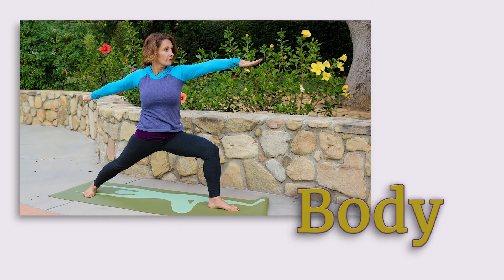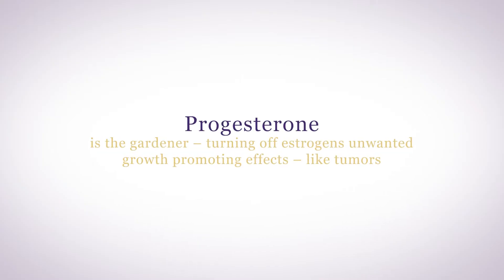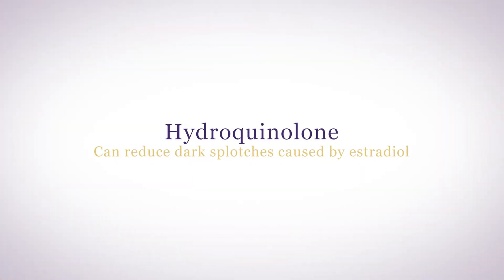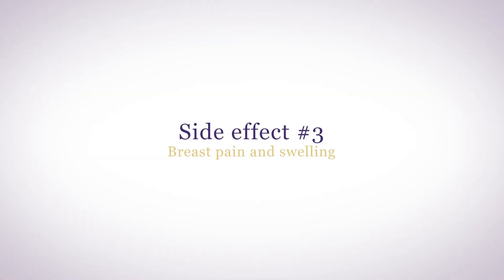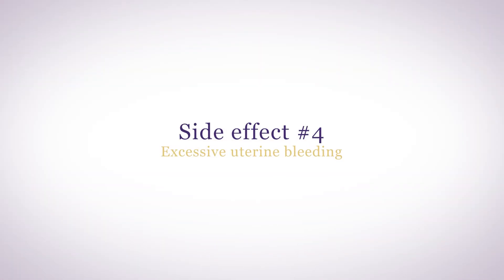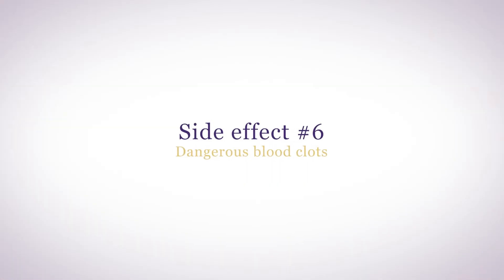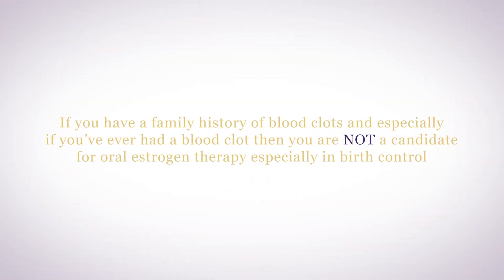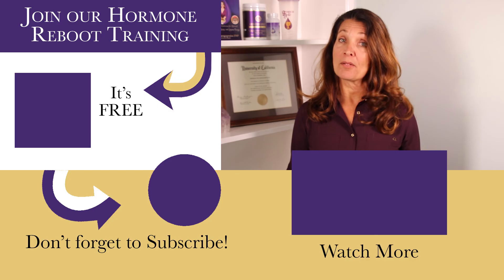The 6 Main Estradiol Side Effects & What You Can Do To Heal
Side effects from estradiol can be annoying, but are controllable if you understand how your hormones work.

Anytime you take exogenous hormones – meaning not what your body naturally makes, but hormones you take – you may experience some side effects. That’s true of all hormones. Synthetic estradiol is the estrogen used in hormonal forms of birth control and hormone replacement therapy. Even your own endogenous estradiol, that which your body naturally makes, can cause side effects - especially if it’s out of balance with your progesterone. Remember estrogen is the fertilizer growing lush, healthy tissue.

Progesterone is the gardener – turning off estrogens unwanted growth promoting effects – like tumors. When you’re taking the birth control pill, you are not getting real progesterone. You’re taking a synthetic progestin which is derived from testosterone.

00:00 Estradiol side effects

00:51 The 6 Main Side Effects of Estradiol

00:54 Side Effect #1: Melasma
01:26 Side Effect #2: Water retention
01:48 Side Effect #3: Breast pain and swelling
02:12 Side Effect #4: Excessive uterine bleeding
02:34 Side Effect #5: Anxiety
02:50 Side Effect #6: Dangerous blood clots

I created Genesis Gold® to provide your hypothalamus with the phytonutrients it needs to do the best job at keeping your hormones balanced and you healthy.